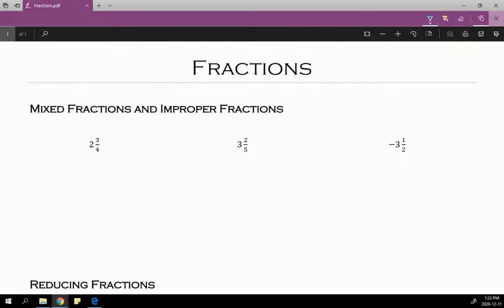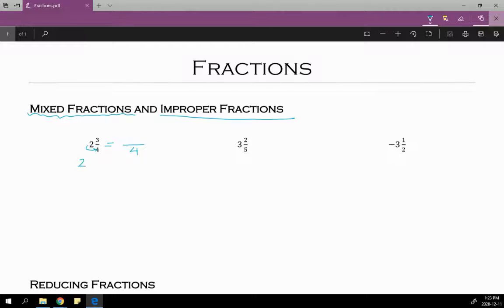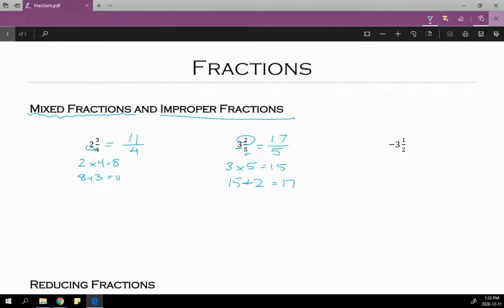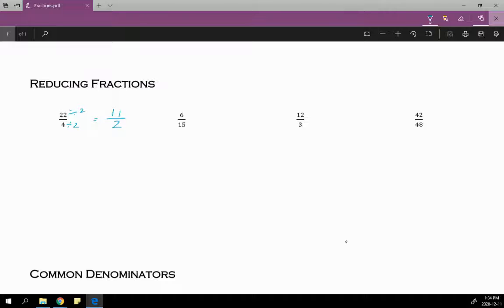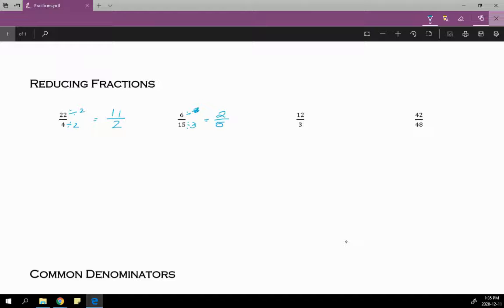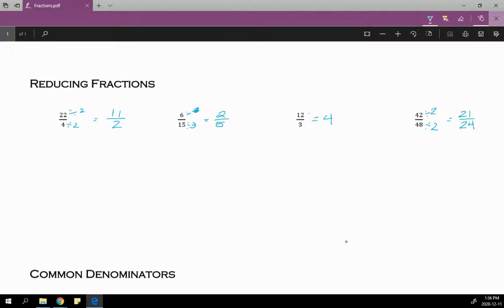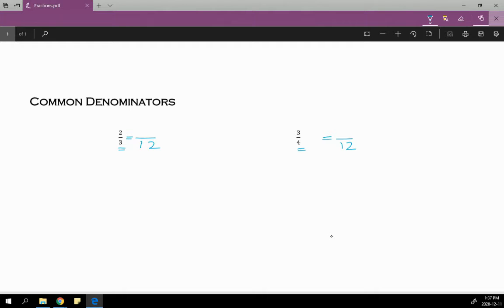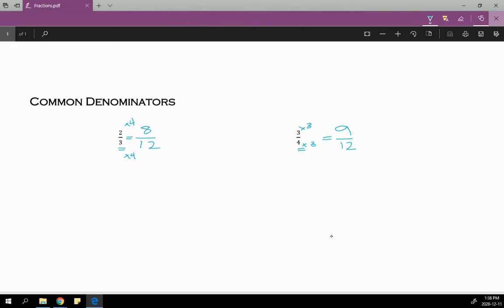Fractions Basics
This video will help you convert mixed fractions to improper fractions, reduce fractions and find common denominators.